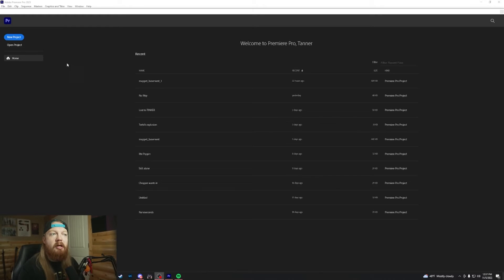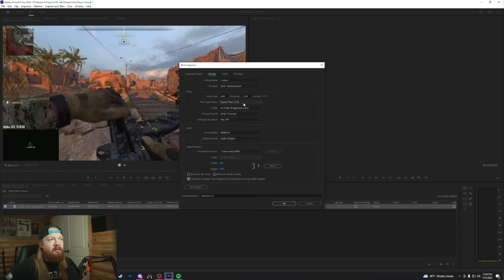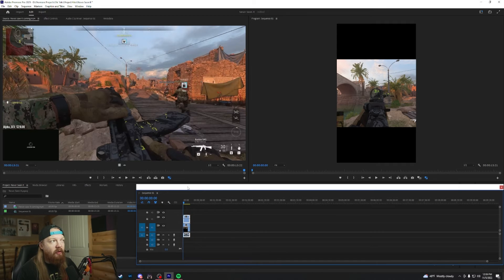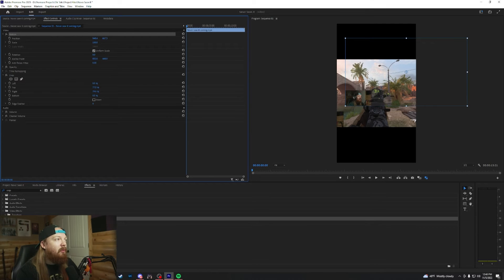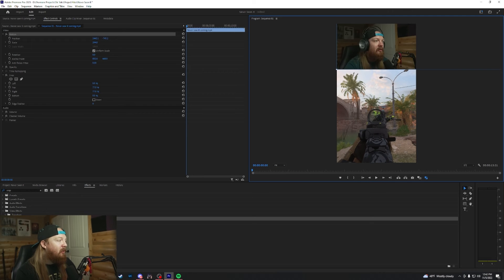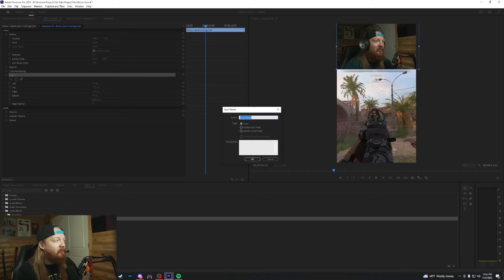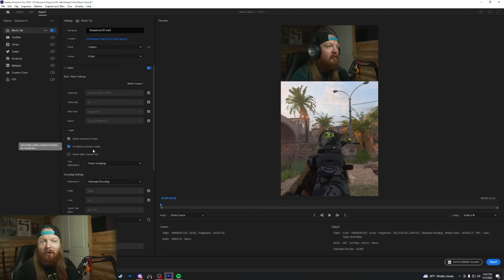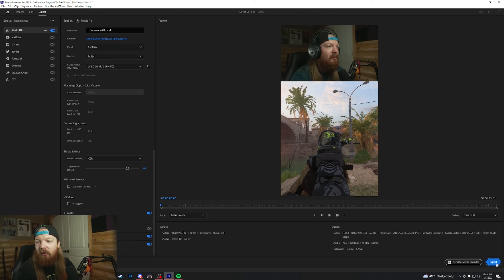EDIT your TWITCH CLIPS for TIK TOK, SHORTS, and REELS (Premiere Pro)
Hopefully this will help some folks edit their twitch clips a little faster!